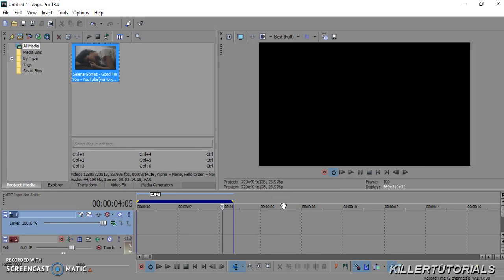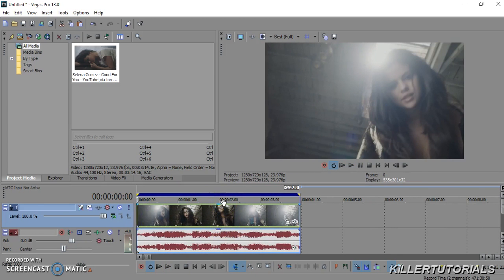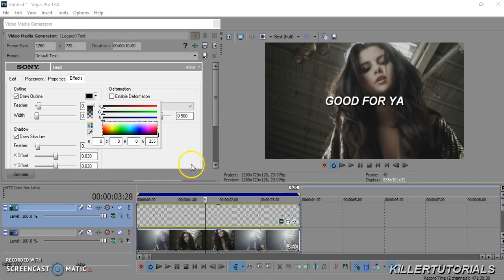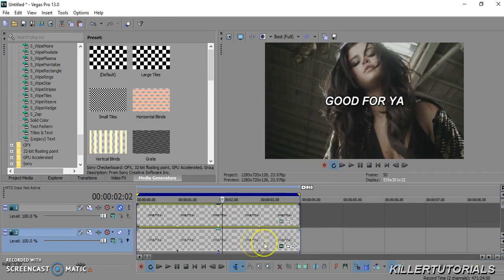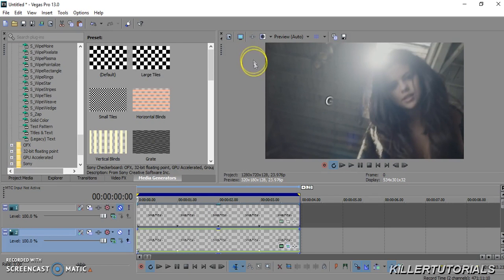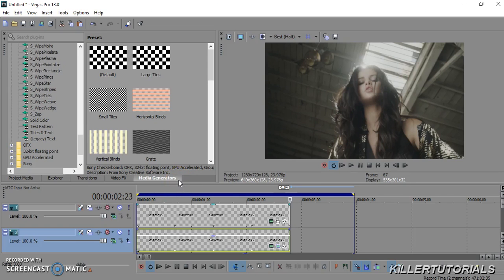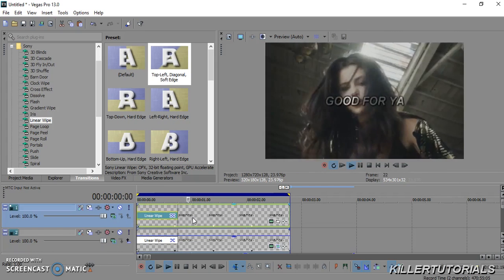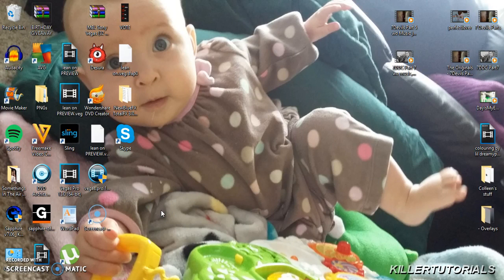Sony Vegas Pro: Text Effect #2 [Glossy Text]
So I just recently learned how to do this and I thought, why not show you guys! I think it is so cool! I hope you like this!! Let me know what other tutorials you wante me to make! Also, Let me know if you want more tutorials with me talking. I would love to hear what you think!! ♥

ENNJOY!